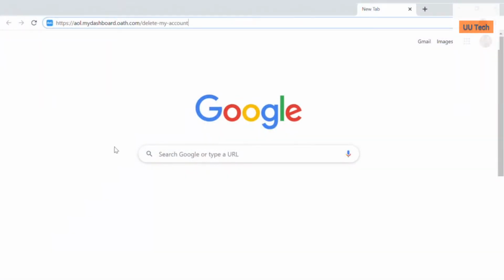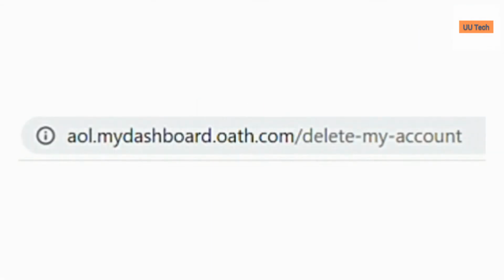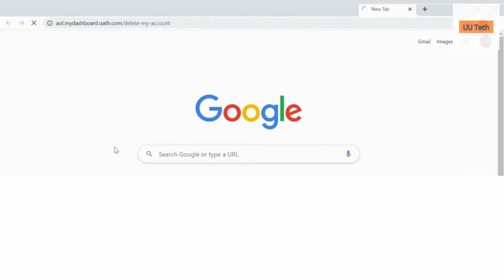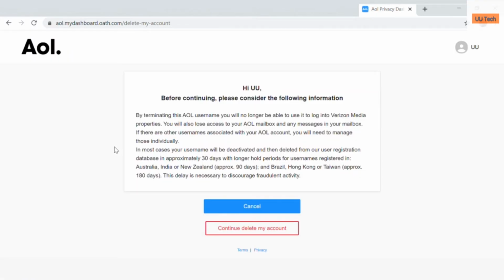How To Delete Your AOL Mail Account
Important: After doing the last step at 0:50, your account will be deleted permanently. If you would like to recover it, go to the sign-in page of Aol and do the usual procedure of signing in. After typing your email, you will need a way to confirm who you're. This can only be done within approximately 30 days of deleting the account.

Hey! A AOL Mail account is an email account. I will be showing you how to delete your AOL Mail account. It is a less known email service. AOL Mail used to be called AOL email. In 2017 after AOL had been acquired by Verizon for two years, all users were moved to AOL Mail. Let me know your thoughts and feedback.